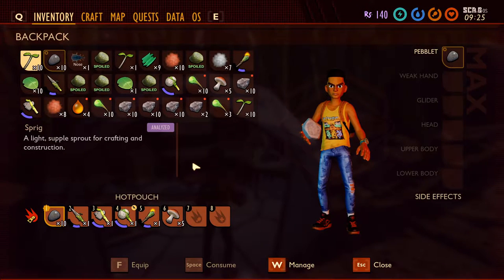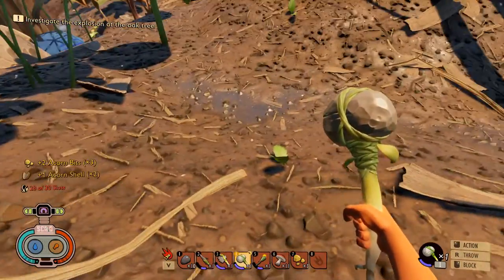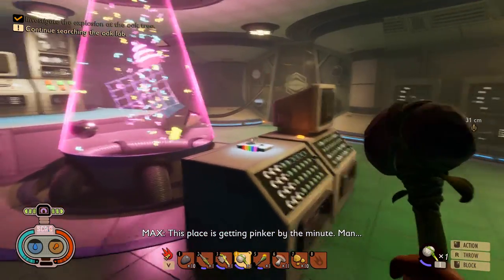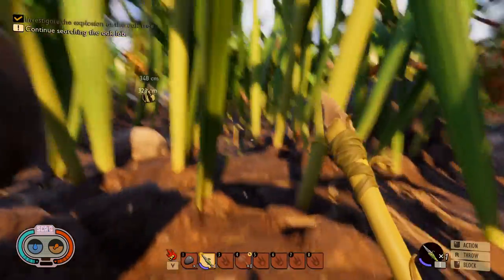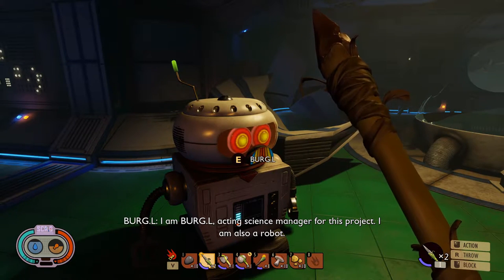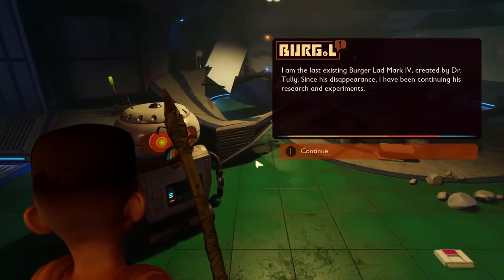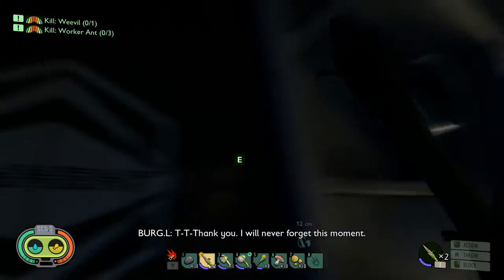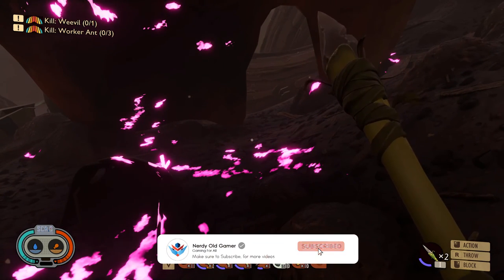GROUNDED Ep2 | We found a BURG.L| Gameplay, Lets Play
Welcome to Grounded!

Join me on a brand new survival experience in the backyard!

Shrunk down to ant size, we need to survive the dangers of being tiny in the backyard, which is a surprisingly dangerous place...

Spiders, stink bugs, soldier ants and other as yet unknown dangers must be avoided or annihilated in order to survive this ordeal.

We'll be building up a nifty base, crafting and exploring in order to find out why we're so small and what strangeness is going on in the backyard!

Grounded came out in early access on Steam on July 29th 2020